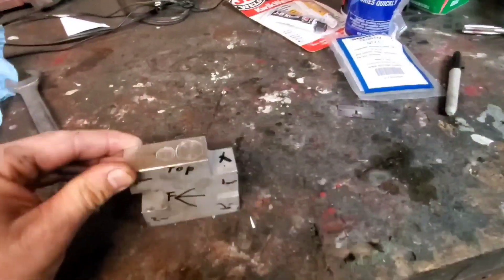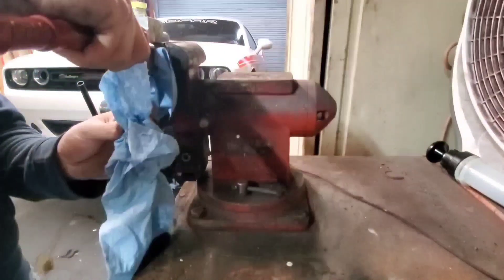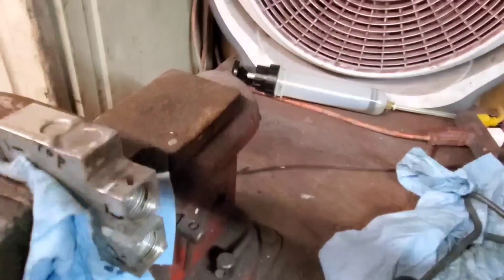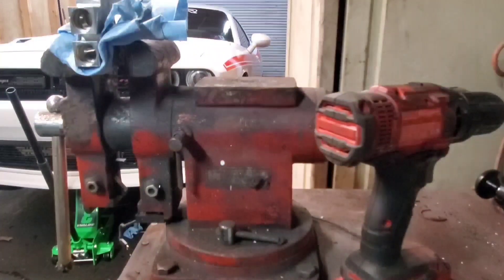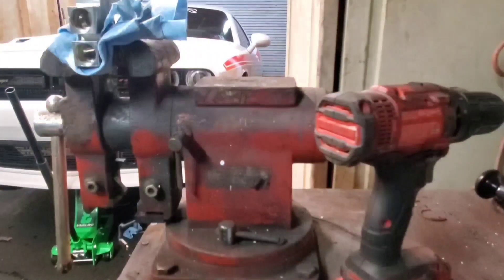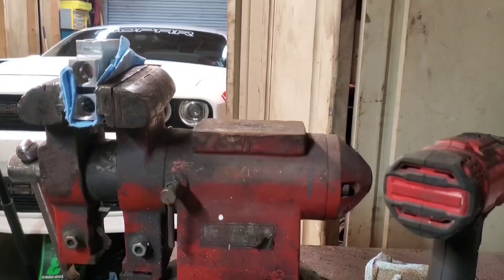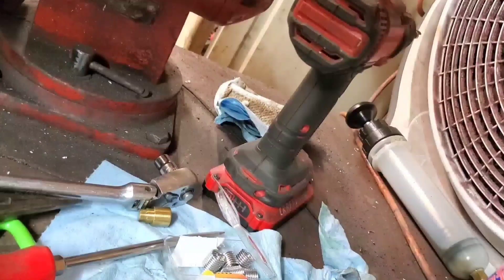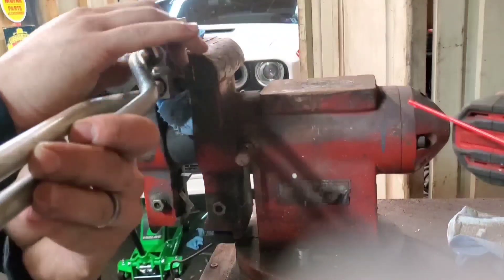Installing a sonnax thermal bypass eliminator on my 8hp70 transmission on my 15 built challenger